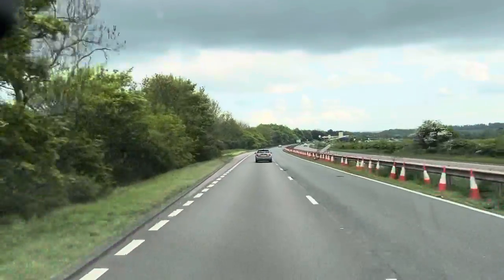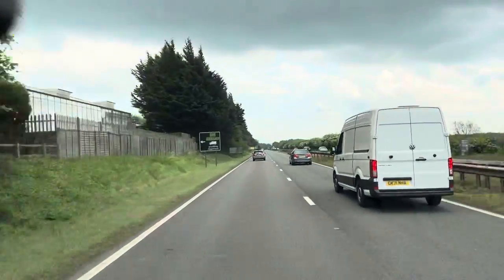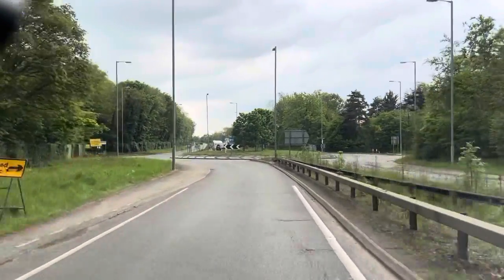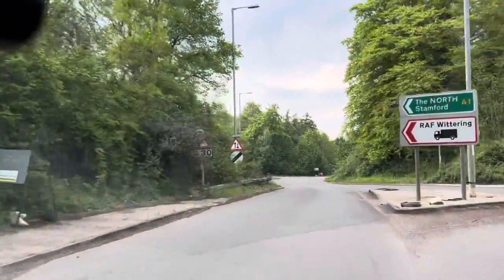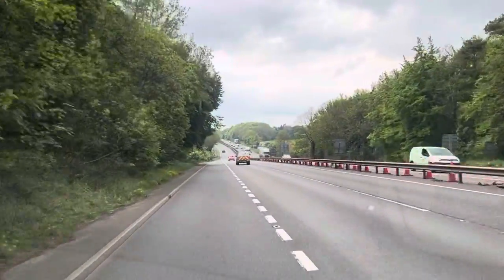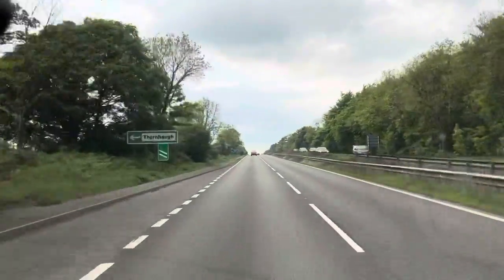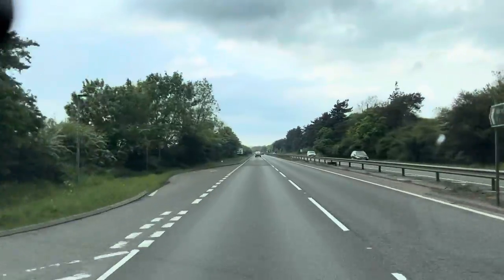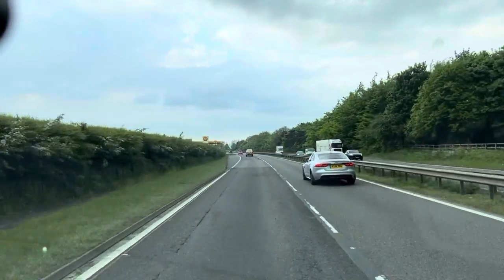Virtual Test Drive 2018 Ford Transit Custom 2.0L 290 LR